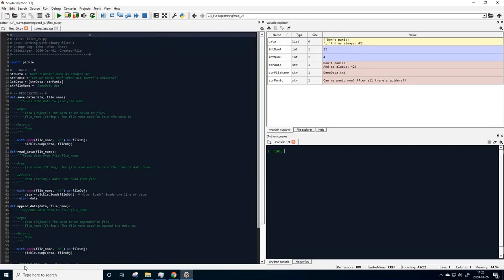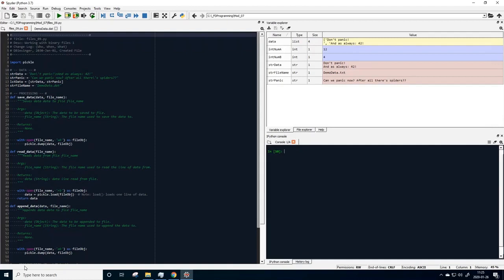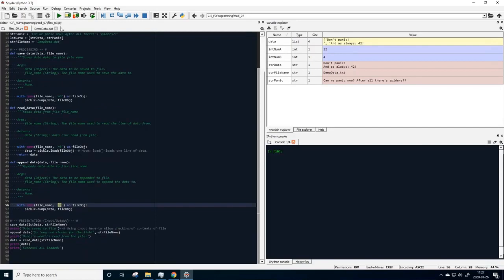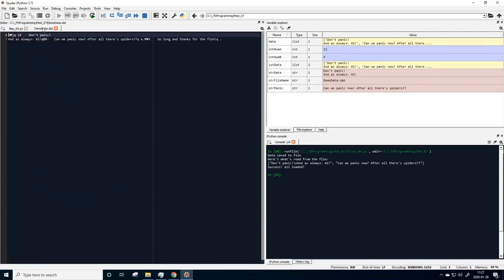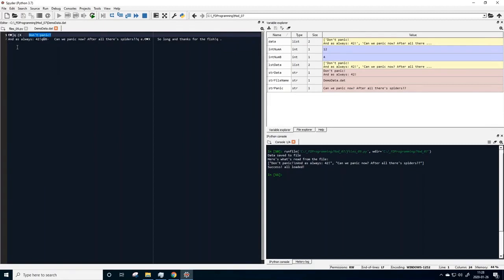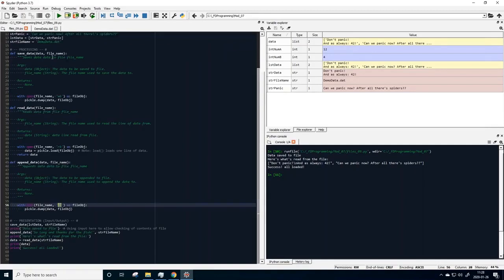Foundations of Programming (Python) Module 07 Part 2